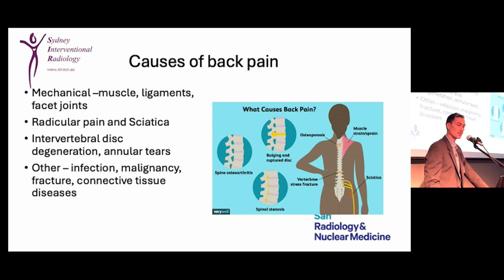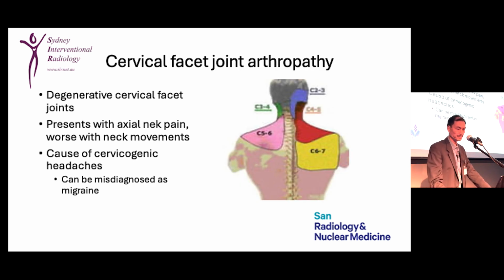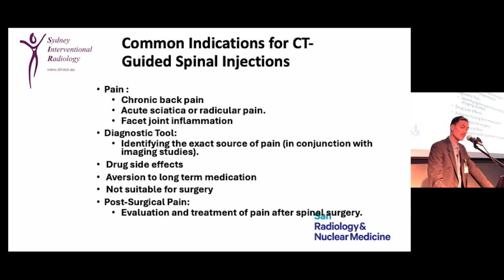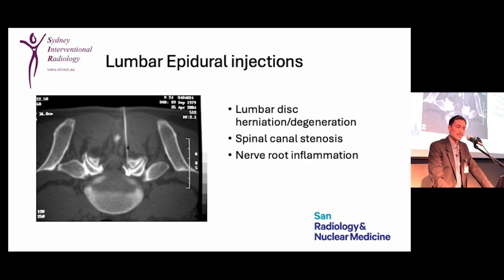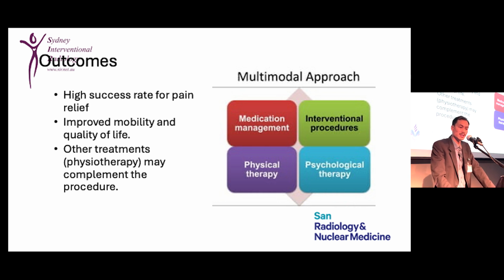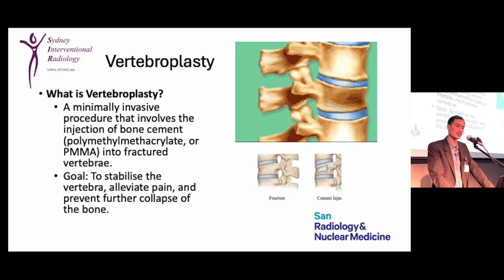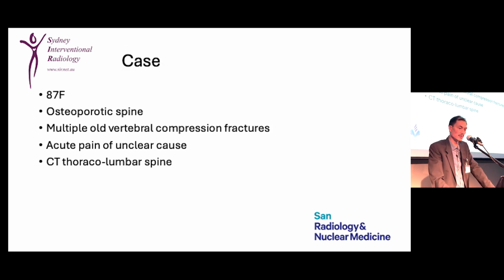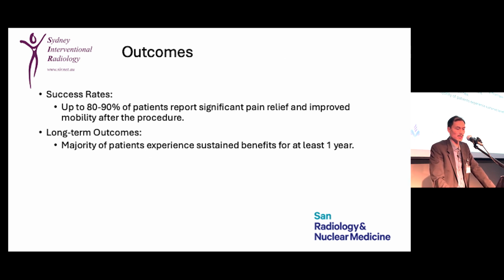Spinal Injections and Vertebroplasty for Neck and Back Pain Management - By Dr. Colin Tan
Dr. Colin Tan discusses spinal steroid injections for managing neck and lower back pain, along with the role of vertebroplasty in treating acute osteoporotic fractures. Learn how these treatments provide effective pain relief and restore spinal stability.

🔹 What You’ll Learn:
✅ How steroid injections help with back and neck pain
✅ When vertebroplasty is recommended for fractures
✅ Advantages of non-surgical spinal treatments

👉 Don’t let back pain limit you—learn about modern pain management techniques today!

📌 Spinal steroid injection, back pain treatment, neck pain relief, osteoporotic fractures, vertebroplasty, minimally invasive spine treatment, pain management